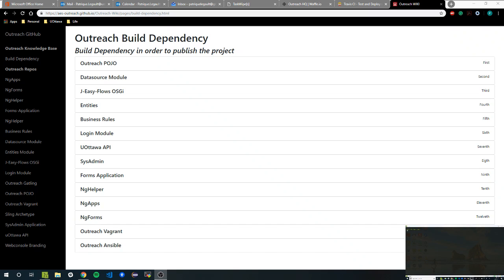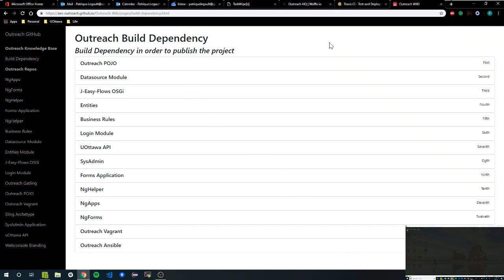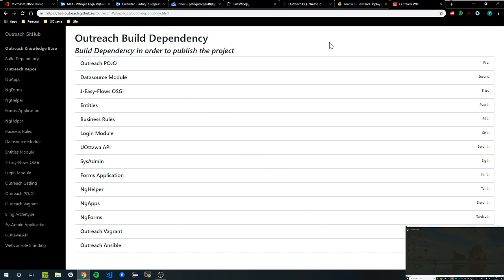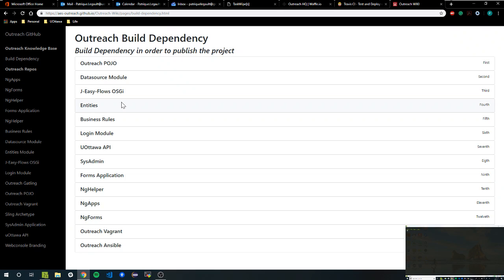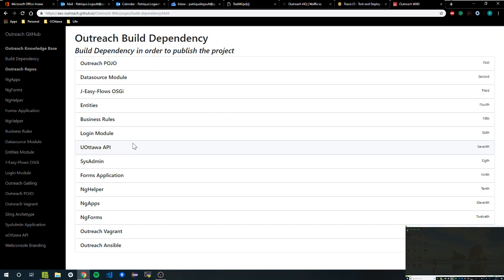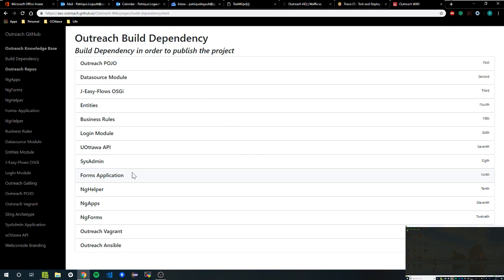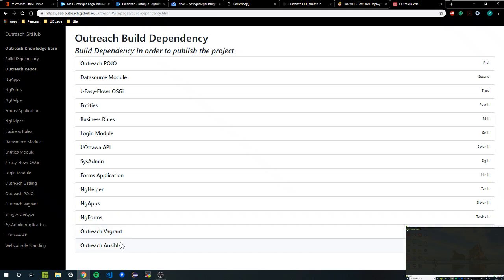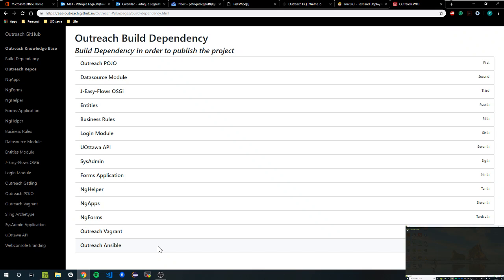Repository Structure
The breakdown of the repository and how all of the repositories talk to one another.